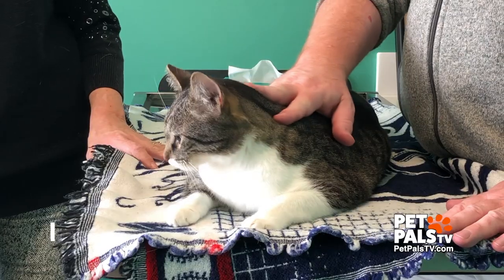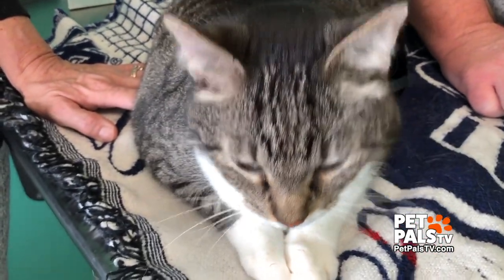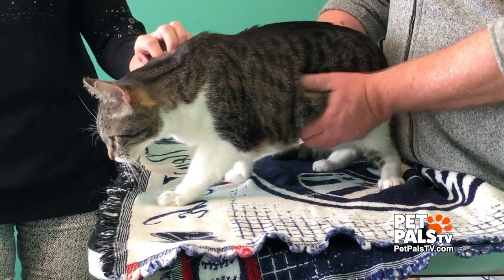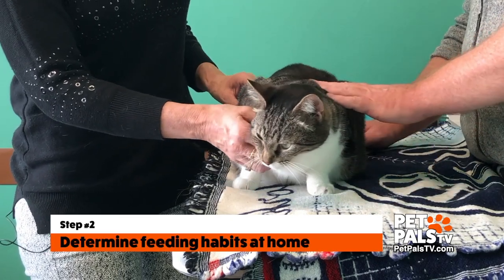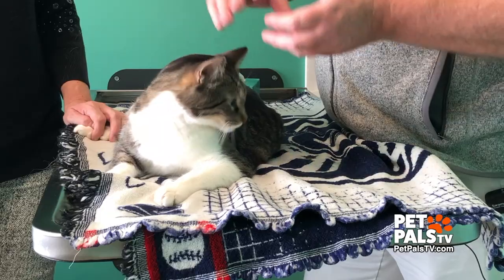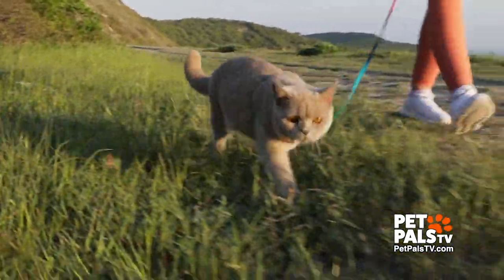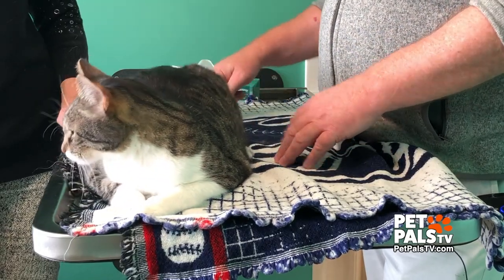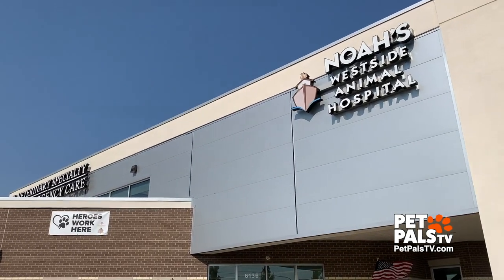Slimming down your chubby cat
The phrase “Fat Cat” implies that an individual is living the life of leisure and luxury. But our Investigative Pet Reporter, Tom Dock, says our kitties might have gotten too chunky during the Covid-19 crisis. Cats will be lazy if you let them, and you may have to get those felines moving to make sure they're healthy. Pamela Terhune from the Grateful Rescue and Sanctuary joins Tom to hear his advice